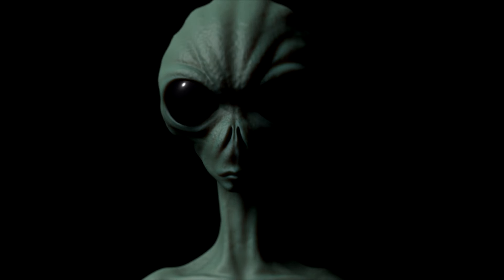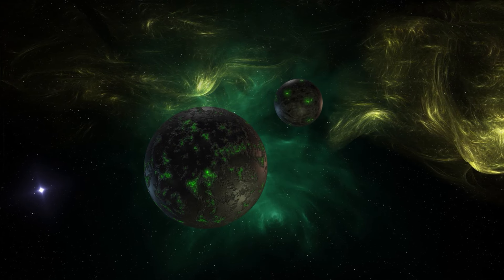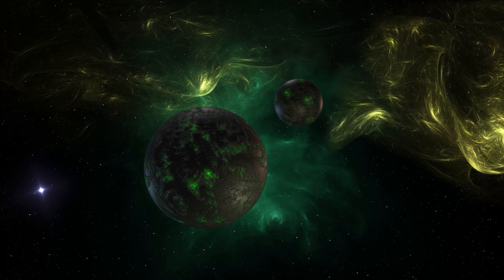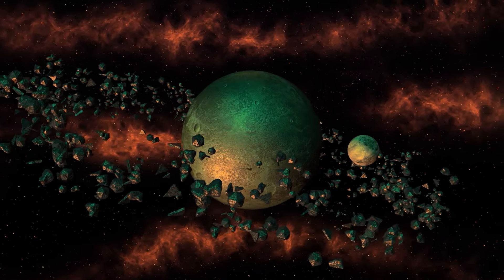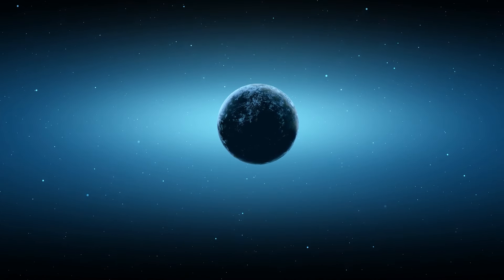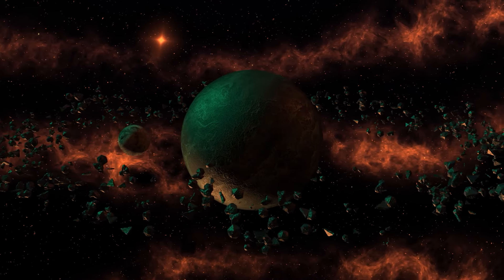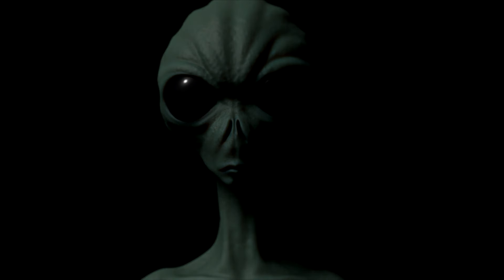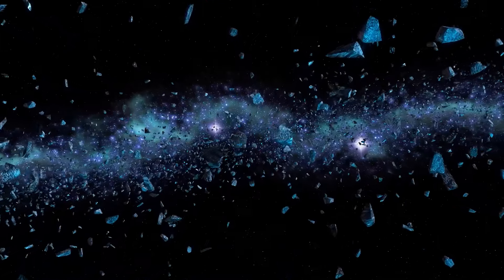I Served The Most Vicious Aliens In The Universe | Sci-Fi Creepypasta Story